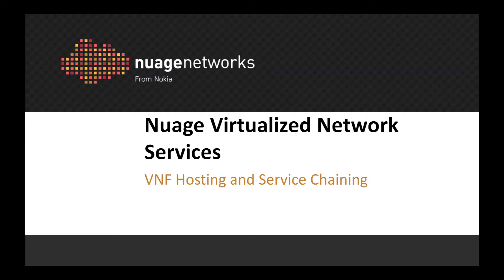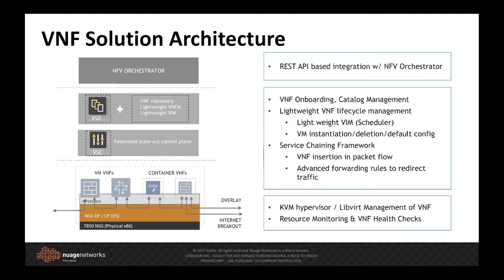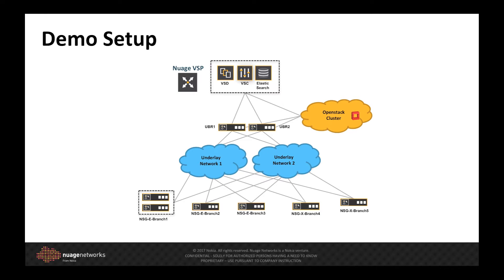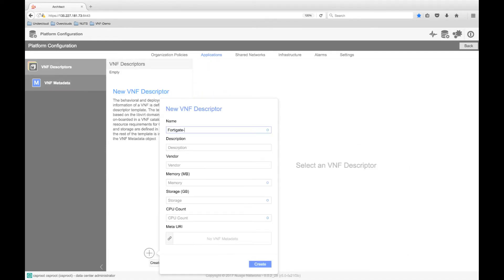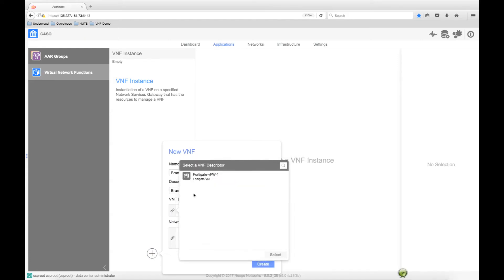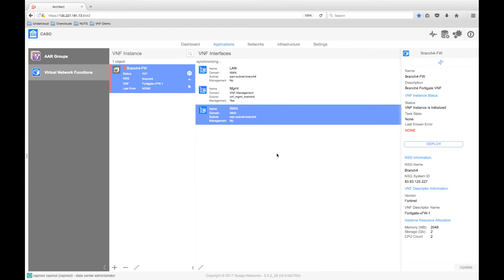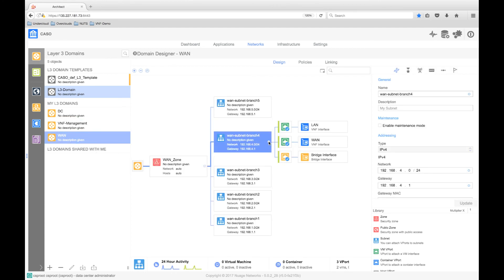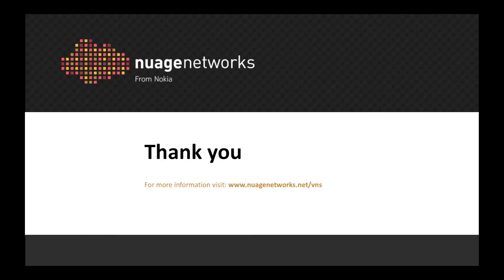Nuage Networks VNS (SD-WAN) support for VNF Deployment, Management & Insertion (1 of 3)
This video provides an overview and demonstration of Nuage Networks VNS (SD-WAN) flexible and integrated approach to VNFs. This demo shows how easy it is to define and deploy a VNF such as a Virtual Firewall  and inserted into the datapath of a particular flow. In part 1, we focus on the deployment and management of the VNF. Part 2 covers the "service chaining" part. For this particular demo, we used a Fortinet Fortigate firewall, but we also support other virtual firewalls such as Palo Alto Networks VM-service and Check Point vSEC Gateway. We also support other VNFs in addition to these security appliances.